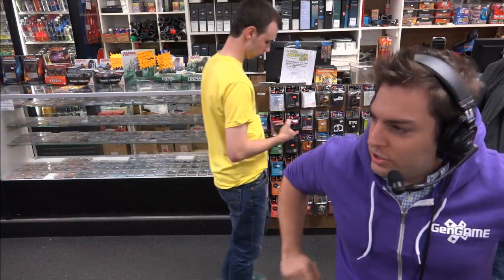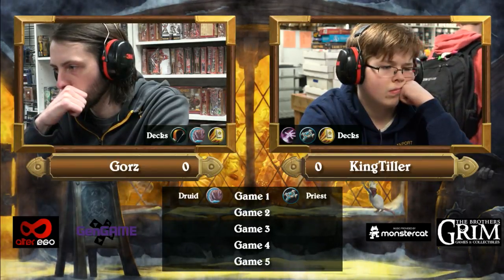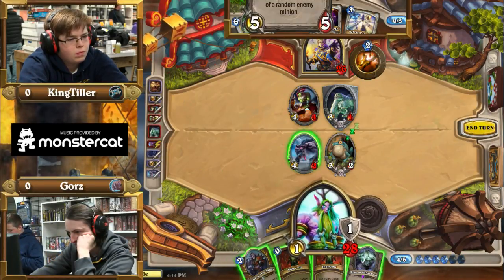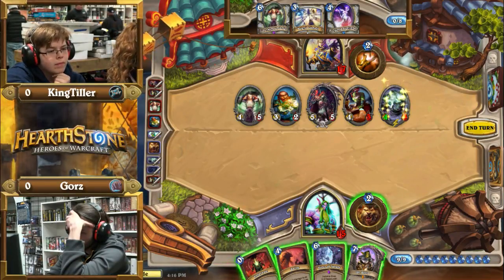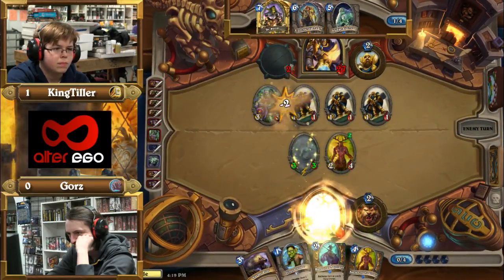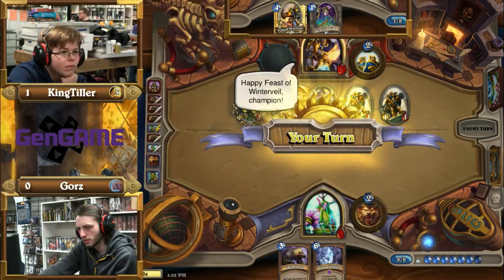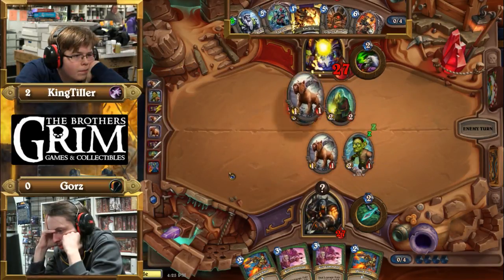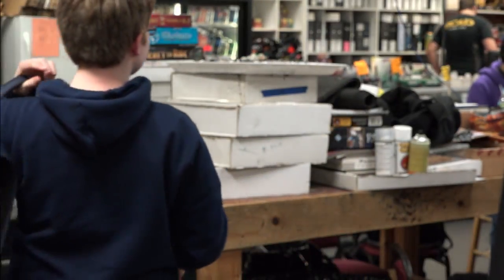KingTiller vs Gorz | Losers Round 3 | Never Lucky 3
Match archive from Never Lucky 3 hosted by Alter Ego Gaming at Brothers Grim Games in Selden NY -- Watch live